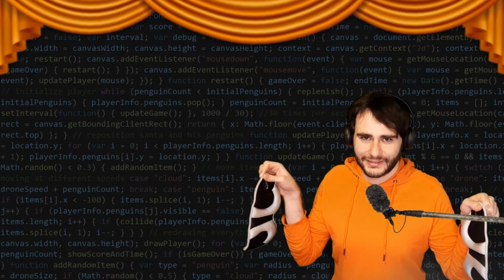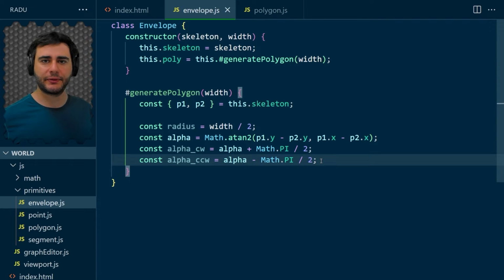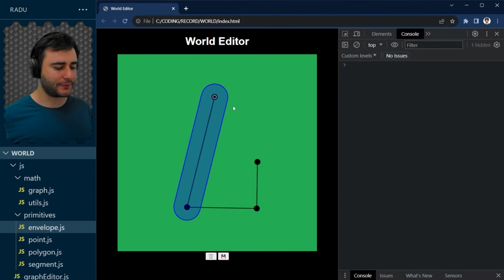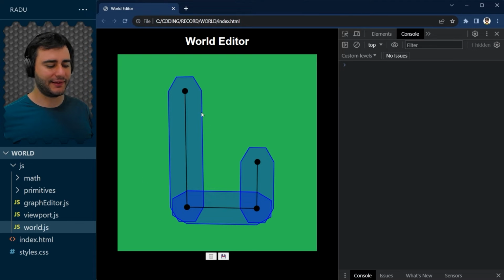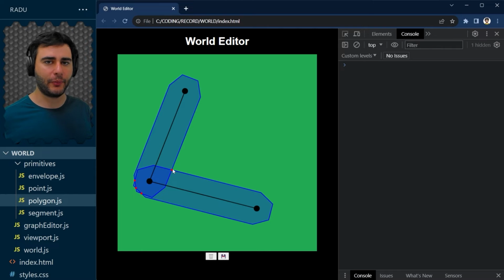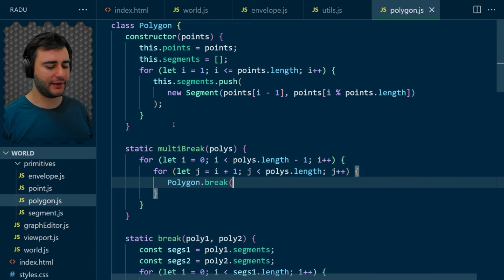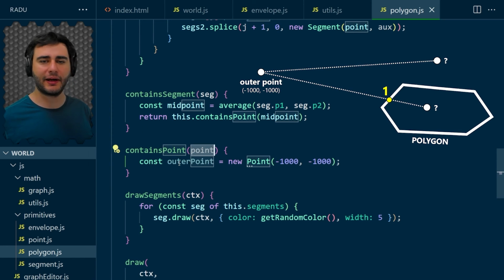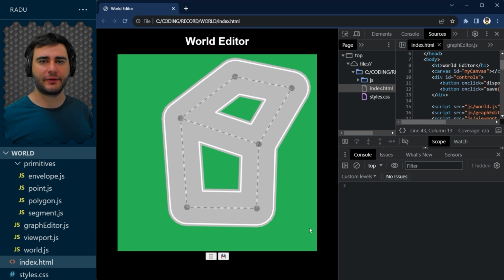A Virtual World - JavaScript Course: Lesson 4 / 11 [Polygon Operations in JavaScript]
Welcome to the course where we build a self-driving car simulation in a virtual world. In this video we'll learn a technique using geometry to wrap the graph segments in what I like to call envelopes: polygons surrounding the segment in a certain way.

These envelopes have extra points that give them a smooth, rounded appearance. We'll explore how to compute the union of these polygons to retain only the outer segments, resulting in visually pleasing and seamless road borders. Not only does this approach make your roads look more professional, but it also minimizes the number of clicks required in the editing process, making world building a satisfying endeavor.

Have Fun! :-) 🛣️

3. Dynamic Viewport = follow along
4. Roads = code after this lesson

⭐Timestamps⭐
00:00 Introduction
01:07 Polygon Class
04:45 Polygon Envelopes
11:04 Roundness
16:45 World Class
20:35 Finding Intersections
35:22 Polygon Union
39:22 Point in Polygon Check
43:24 Styling